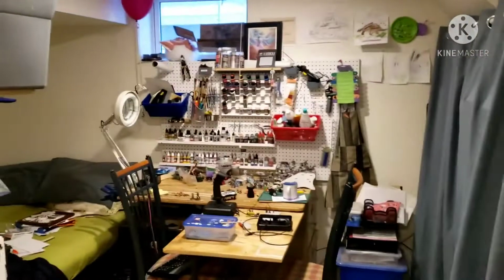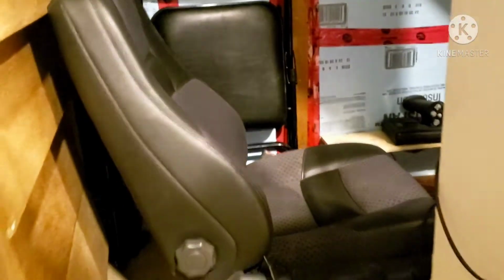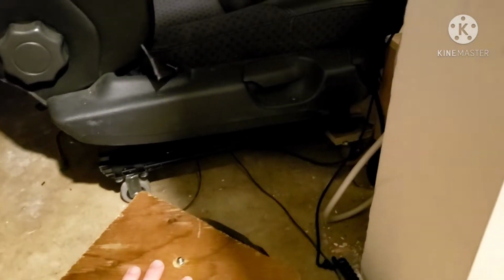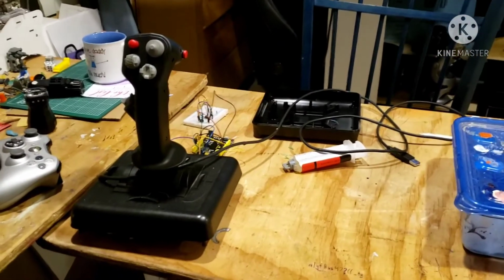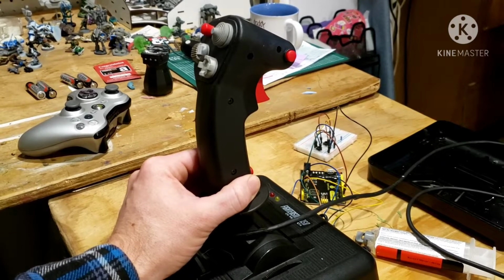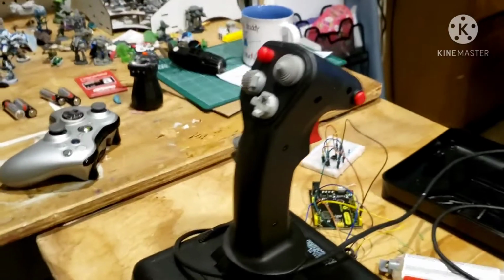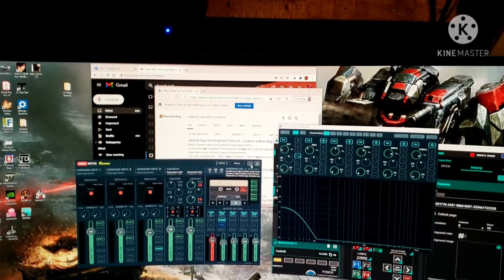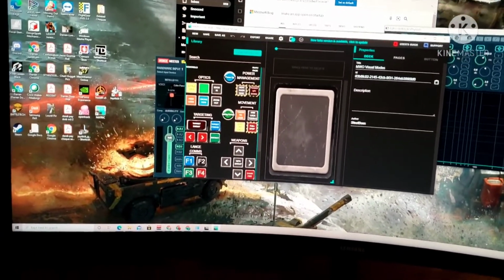In Progress Mech Pit Tour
a tour of the build as is for my basement battlemech cockpit simulator for Mechwarrior Online